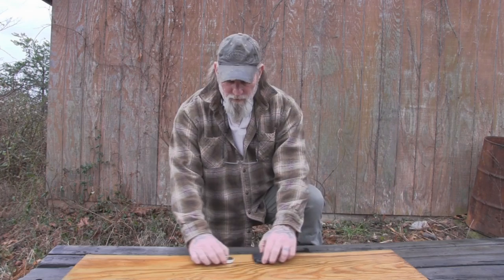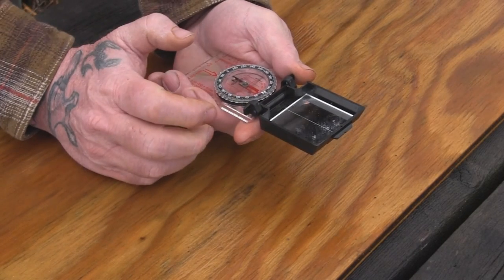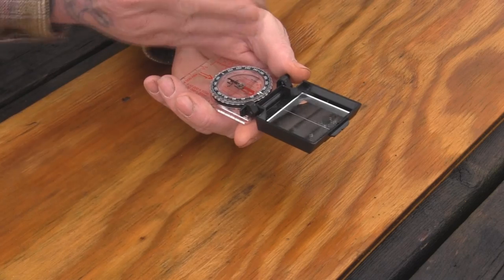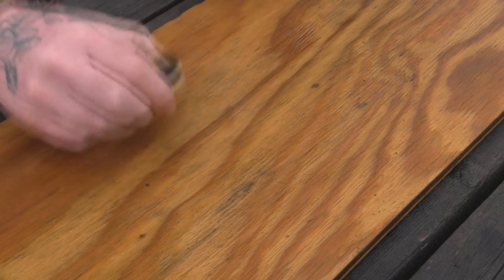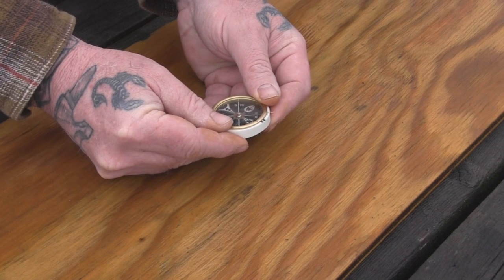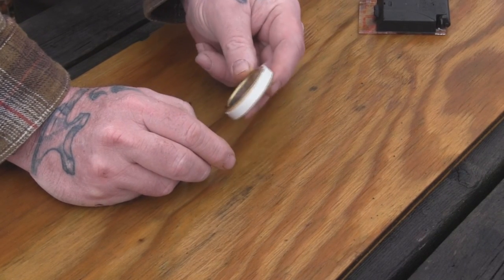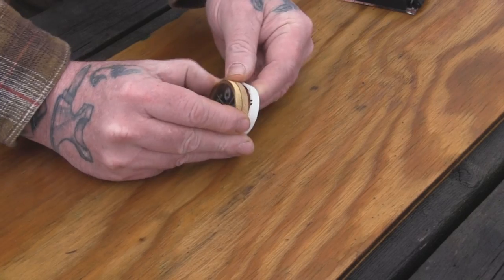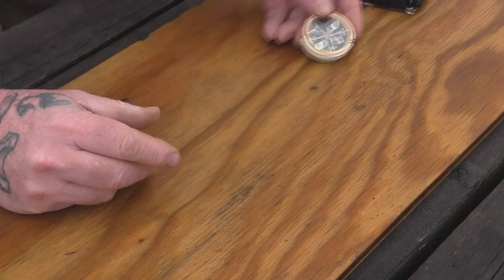Button Compass Mods to Aleviate Lateral Drift